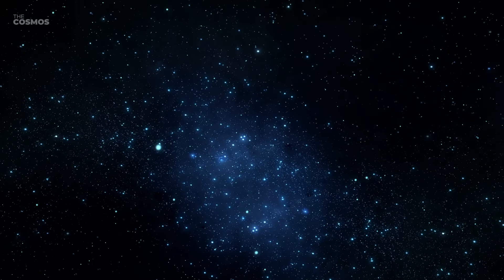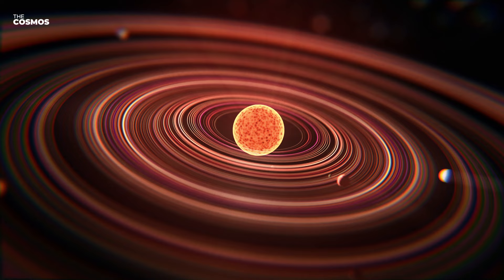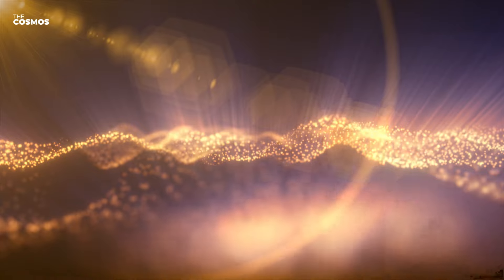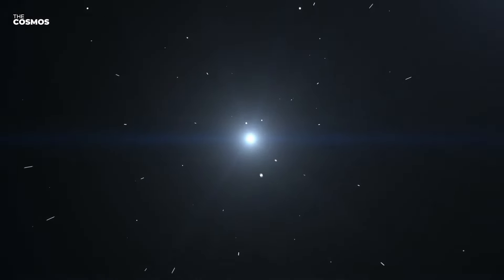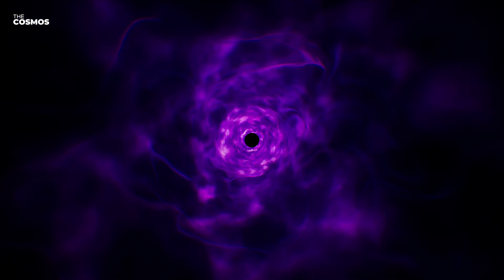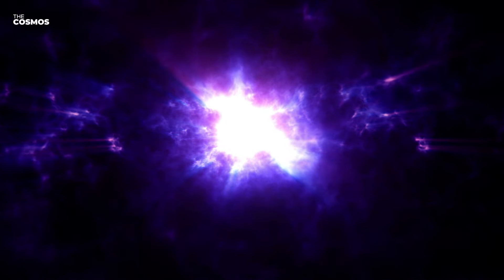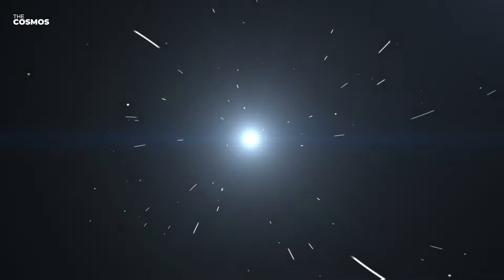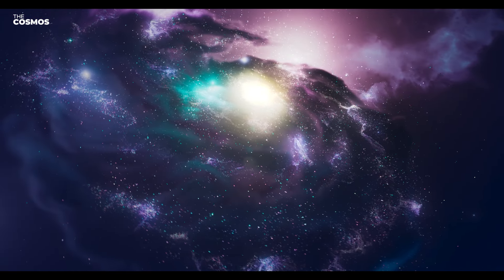3 Ways We Could Destroy The Universe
Imagine a future where the universe, the vast expanse we call home, meets its inevitable end. This isn't just a science fiction tale; it's a journey rooted in cosmic reality. Since the universe burst into existence about 14 billion years ago with the Big Bang, it has been relentlessly expanding.

Explore the fascinating possibilities of how the universe could meet its end in our latest video, "3 Ways We Could Destroy The Universe." Dive deep into the cosmic forces at play in this enthralling journey through space and time. From the relentless expansion of the universe to the mysterious tug-of-war between dark matter and dark energy, we unravel the secrets of the cosmos. Discover the three mind-boggling scenarios: the Heat Death, the Big Rip, and the Big Crunch, each presenting a unique and dramatic conclusion to the universe's story. Whether you're a space enthusiast, a science buff, or just curious about the fate of our cosmic home, this video offers a compelling and insightful look into the future of the universe.

Join us on this astronomical adventure as we explore the intricate dynamics of cosmic forces and their potential to shape the ultimate destiny of the universe. With expert insights and stunning visualizations, "3 Ways We Could Destroy The Universe" is a must-watch for anyone fascinated by the mysteries of the cosmos.

📌 Time Stamps:
0:00 Intro
1:10 Chapter 1: The Two Titans - Matter and Dark Energy
3:02 Chapter 2: Constant Dark Energy – The Heat Death Scenario
5:50 Chapter 3: Increasing Dark Energy – The Big Rip Scenario
8:27 Chapter 4: Decreasing Dark Energy – The Big Crunch Scenario

✅ Chapter 1 - The Two Titans: Matter and Dark Energy: Discover the fundamental forces shaping our universe - matter, governed by gravity, and the elusive dark energy, driving cosmic expansion.
✅ Chapter 2 - Constant Dark Energy: The Heat Death Scenario: Uncover the chilling fate of a universe gradually drifting into a cold, desolate state under the influence of unchanging dark energy.
✅ Chapter 3 - Increasing Dark Energy: The Big Rip Scenario: Learn about the dramatic and violent end where increasing dark energy tears the fabric of reality apart.
✅ Chapter 4 - Decreasing Dark Energy: The Big Crunch Scenario: Explore the possibility of a contracting universe culminating in a dense, hot finale, reversing the Big Bang.
✅ Conclusion: Reflect on the profound implications of these scenarios for understanding our universe and our place within it.

🎯Timestamps:
0:00 Intro